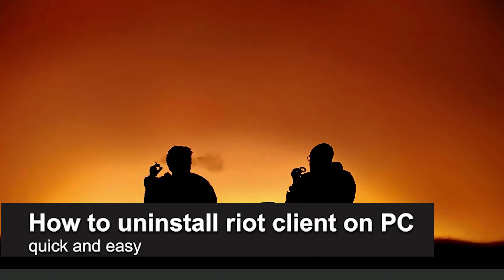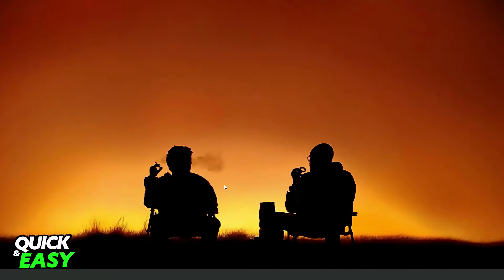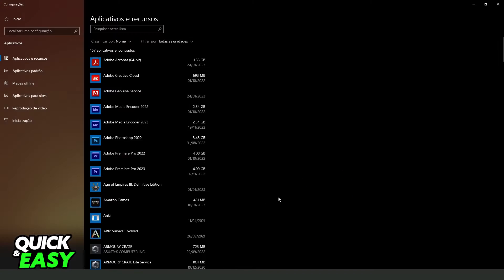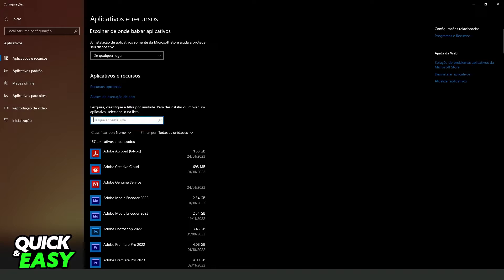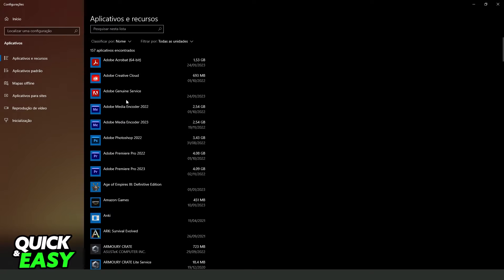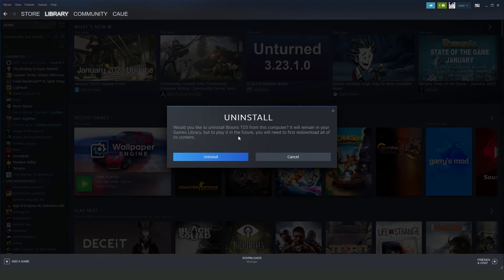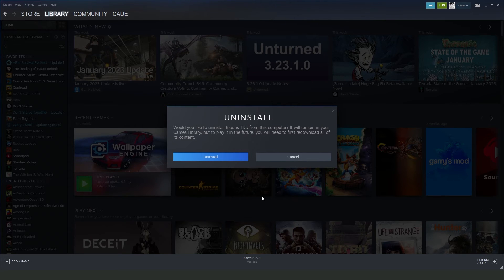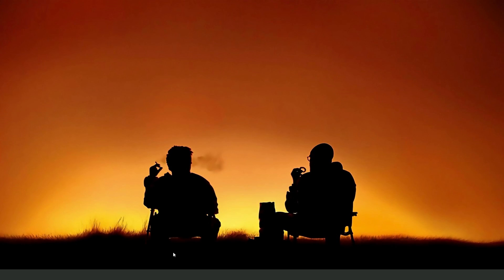How To Uninstall Riot Client on PC [BEST Way!]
In this video I will show you how to uninstall riot client on pc.

I hope I have helped you with the video!